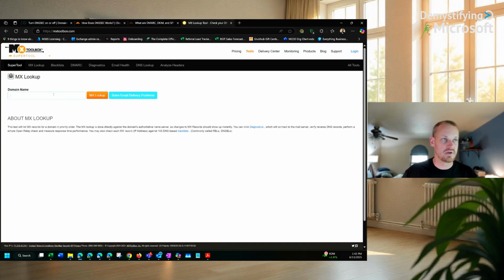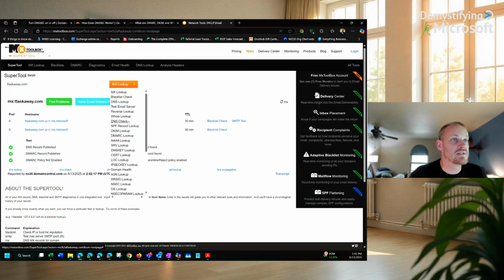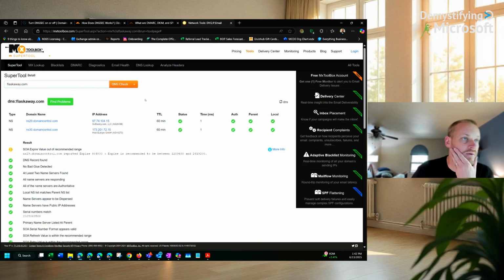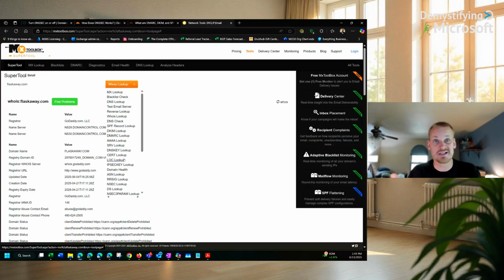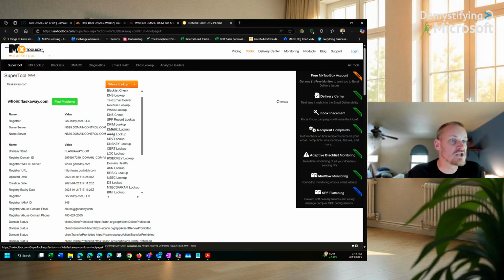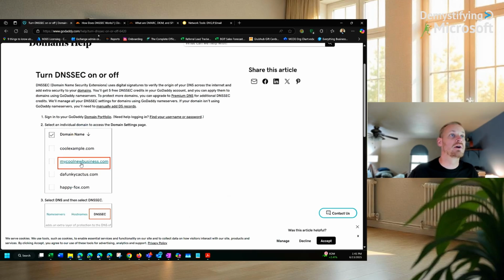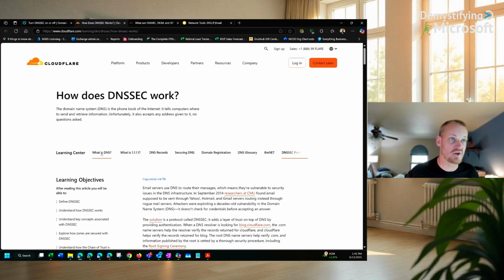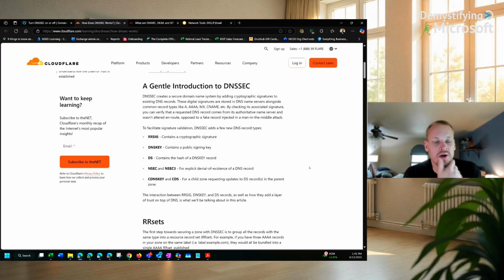Why DNS is Still the Most Important Part of your Email Infrastructure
DNS is the foundation of email infrastructure and a critical part of modern IT environments. From domain ownership and record management to email authentication and DNSSEC, understanding how DNS works is essential for maintaining secure and reliable systems. IT teams rely on DNS to manage email deliverability, protect domains from misuse, and ensure proper configuration across cloud and on-prem environments. Learn how DNS impacts security, infrastructure, and long-term IT strategy.